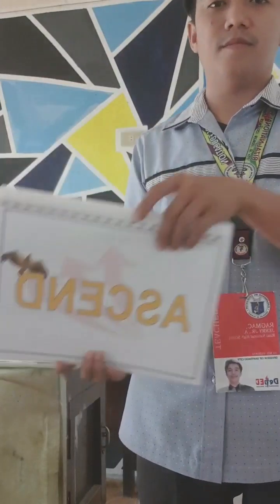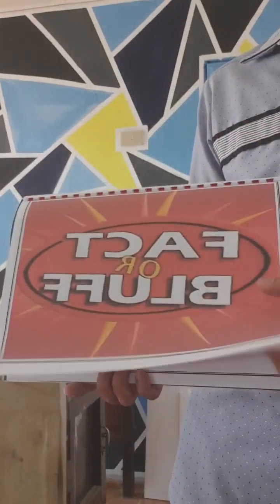Teaching Strategies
Your wish is my command ❤🥰

Episode 4: Strategies for Demo-Teaching

✅ for studentteacher and teacher applicants

A day in the life of a Demo-Teacher (Teacher Applicants and Intern)

A day in the Life of A Public School Teacher

Giving in to your request. 🥰

Here's episode 2 of A Day in the Life of a publicschoolteacher , featuring

teacher applicants 💕
Barangay Hall tour😊
Our students 😊

As requested by "some" na mag V.O. daw ako, so here we go! 😘👇

Episode 1: A day in the Life of a Public School Teacher 😊🥰😘

Featuring:
✅ Preparation of Other Dox
✅ Teacher-Applicants for SY23-24
✅ Teacher-Applicants' Demonstration
✅ Classes used for DemoTeaching
✅ Other related worxxxxxx 😅